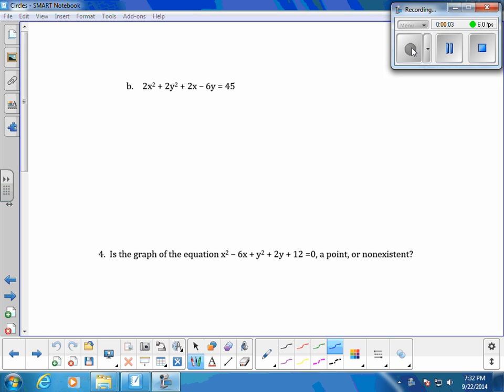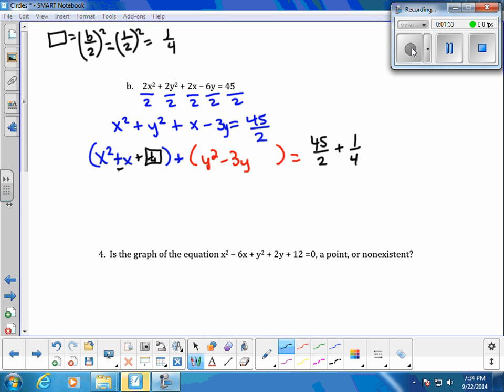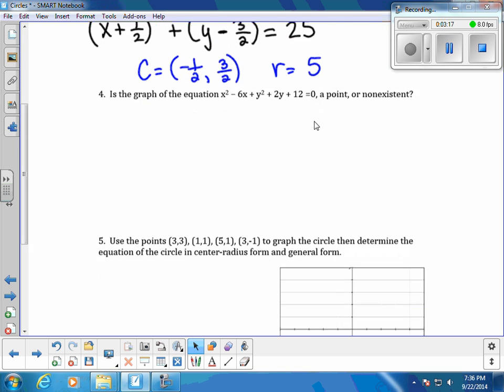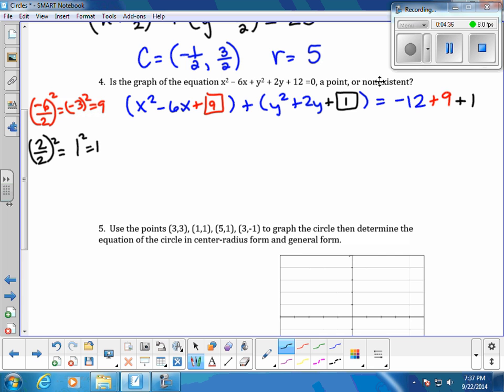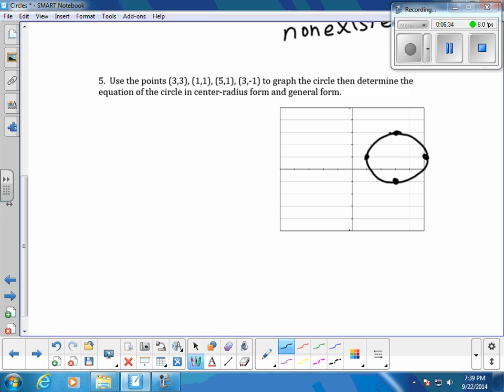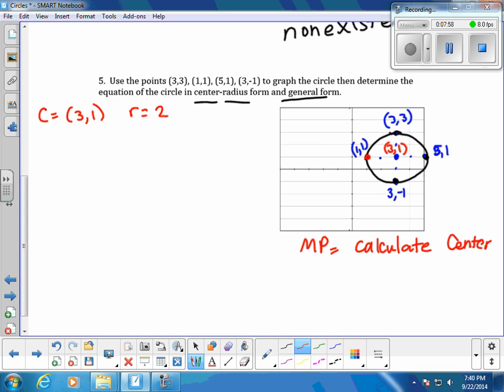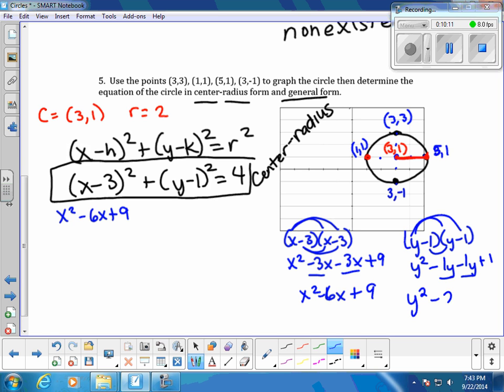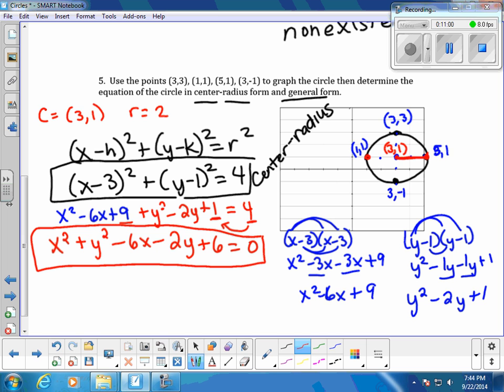College Algebra: Circles Part 2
circles, center-radius form, general form, college algebra video